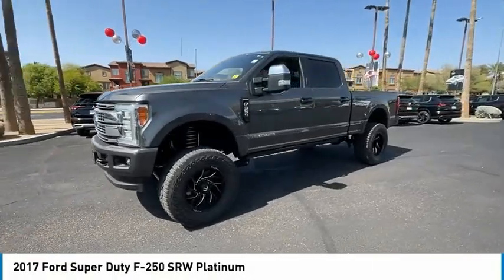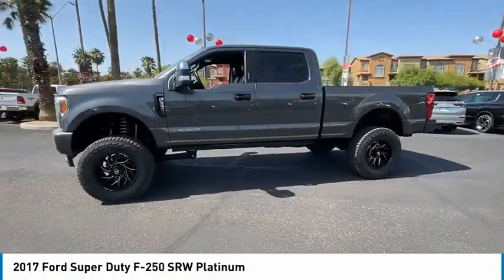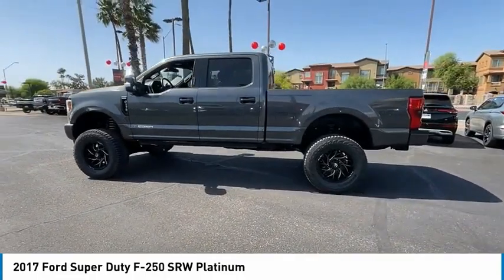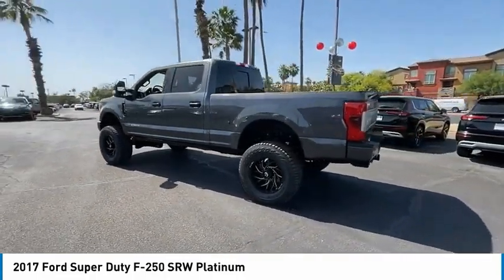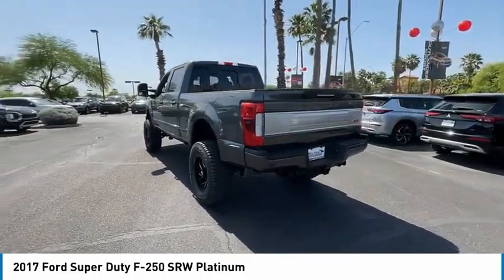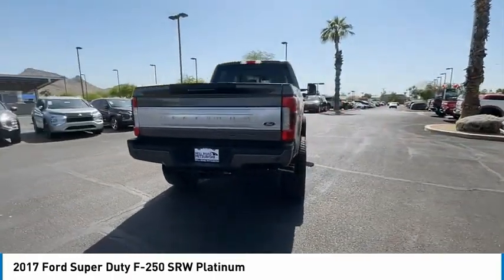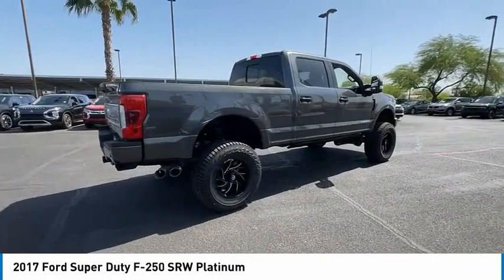2017 Ford Super Duty F-250 SRW T1997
2017 Ford Super Duty F-250 SRW Platinum

PLATINUM FX4 POWERSTROKE BELL ROAD TRUCK CENTER IS PROUD TO OFFER YOU THIS LIFTED 2017 FORD PLTAINUM FX4 4X4 SINGLE REAR WHEEL SHORT BED, THIS HEAD TURNING PLATINUM COMES WITH THE POWERFUL 385 HORSEPOWER 6.7 LITER POWERSTROKE TURBO DIESEL PAIRED UP WITH A 6-SPEED AUTOMATIC TRANSMISSION, THIS HARD WORKING HEAD TURNING F250 COMES WITH THE HARD TO FIND MAGNETIC EXTERIOR PAINT WITH THE JET BLACK LEATHER INTERIOR, WHETHER YOUR AT WORK OR PLAY CHECK OUT THE LUXURY OPTIONS IN THIS PLATINUM, POWER WINDOWS, POWER DOOR LOCKS, POWER TILT AND TELESCOPING STEERING WHEEL, ADAPTIVE CRUISE CONTROL, POWER PEDALS, POWER MIRRORS, POWER 10-WAY DRIVER / PASSENGER SEATS, 3-PERSON MEMORY DRIVER SEAT, POWER REAR SLIDING WINDOW, TWIN PANEL POWER SUNROOF, COOLED AND HEATED FRONT SEATS WITH HEATED REAR SEATS, DUAL DIGITAL CLIMATE CONTROL, KEYLESS ENTRY, REMOTE START, KEYLESS PUSH BUTTON START, 360 SURROUND CAMERA VIEW, BACKUP CAMERA WITH FRONT AND REAR PARK ASSIST SENSORS, UNIVERSAL GARAGE DOOR OPENERS, LANE KEEP ALERT, BLIND SPOT ALERT, SYNC3 WITH 8INCH TOUCH SCREEN, AM/FM/SIRIUS RADIO, NAVIGATION WITH VOICE ACTIVATION, BLUETOOTH WITH VOICE COMMAND, UPFITTER SWITCHES, 120VOLT (400WATT) POWER PLUGS WITH INVERTER, THIS HEAD TURNING LIFTED PLATINUM COMES WITH ELECTRONIC SHIFT ON THE FLY 4-WHEEL DRIVE WITH MANUAL HUBS, POWERSCOPE TRAILER TOW POWER-FOLDING MIRRORS, SKID PLATES, 10000# GVWR PACKAGE, 3.55 ELECTRONIC LOCKING AXLE, SPRAYED-IN BED LINER, REAR CARGO CAMERA, FACTORY ELECTRIC TRAILER BRAKE CONTROL, FACTORY DIESEL EXHAUST BRAKE, GOOSENECK HITCH, REAR TOW PACKAGE, POWER DROP DOWN RUNNING BOARDS, FIRESTONE WIRELESS REMOTE CONTROLLED RIDE RITE REAR TOWING AIRBAGS, THIS PLATINUM COMES WITH A BRAND NEW ROUG COUNTRY 6INCH FORD F250 LIFT KIT WITH BRAND NEW 37X13.50X20 HANCOOK DYNAPRO XT TIRES ROLLING ON BRAND NEW 20INCH FUEL RUNNER GLOSS BLACK MILLED WHEELS, AS ALWAYS OUR LIFT KITS WHEELS AND TIRES ARE INCLUDED IN OUR ADVERTISED PRICE, SO DON'T BE MAD AT US TOMORROW FOR SELLING THE TRUCK YOU SHOULD HAVE BOUGHT TODAY, SO HURRY TO BELL ROAD TRUCK CENTER AT 1901 E BELL ROAD PHOENIX, 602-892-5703Reviews:* Power Stroke turbodiesel V8 generates immense power and torque; stronger frame and suspension enable increased payload and tow ratings; aluminum body reduces overall weight and improves efficiency; spacious new cabs offer many convenience and technology options. Source: EdmundsAwards:* 2017 KBB.com Brand Image Awards * 2017 KBB.com 10 Most Awarded Brands